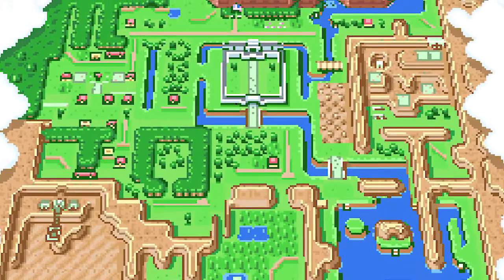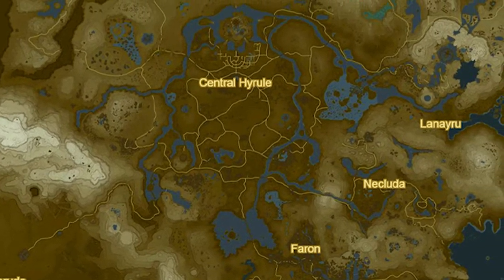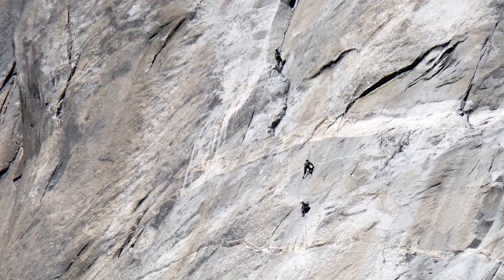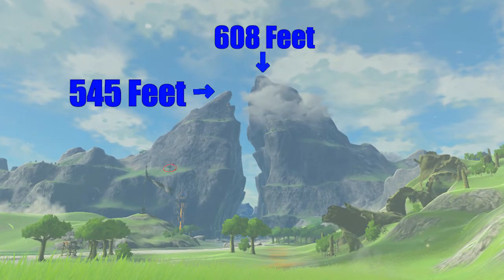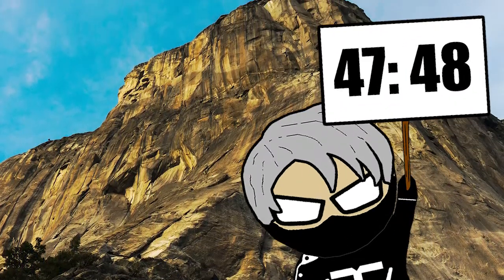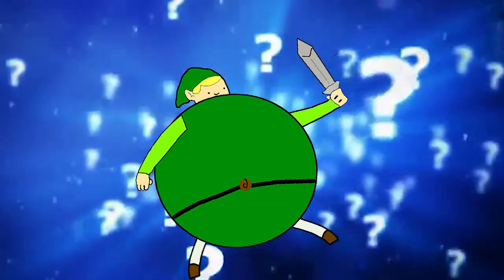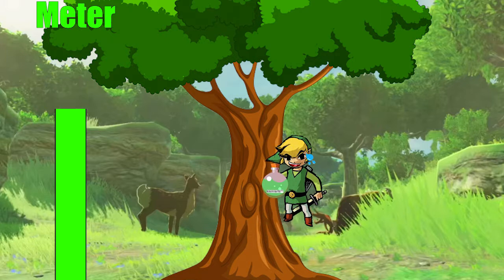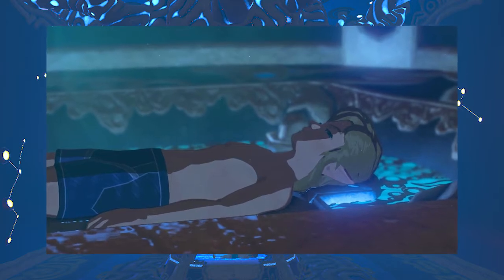Link's Climbing Skills Are A Lie!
We've been LIED too!
Link's climbing skills are a lie in The Legend of A Zelda Breath of the Wild

Ever wonder how good of a rock climber Link actually is in BOTW? Let's find out in this episode of Trick Science where we measure Link's climbing skills, and see how he compares to professional rock climbers. Is Link the rock climbing master that we think he is or will he turn out out to be something completely different?

*All music comes from a free site Zreo Reorchestrated*

The Trick Scientist is back again with yet another video on The Legend of Zelda, where today we study some interesting facts about rock climbing  through analyzing Link in The Legend of Zelda Breath of Wild.